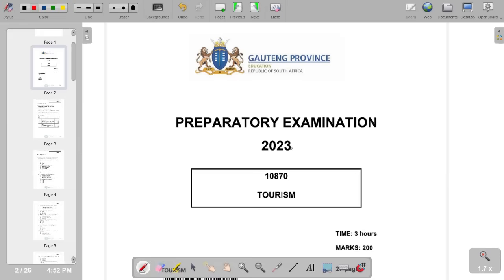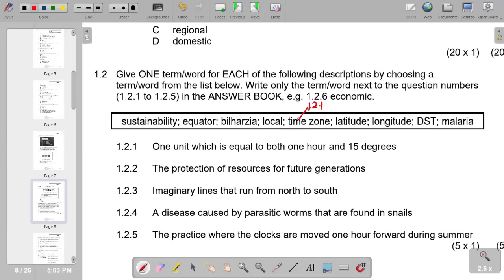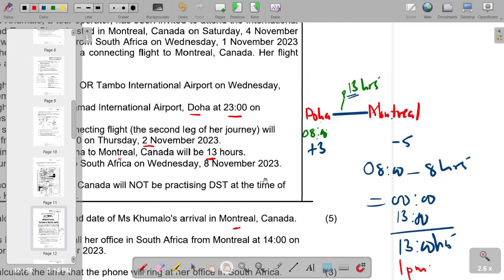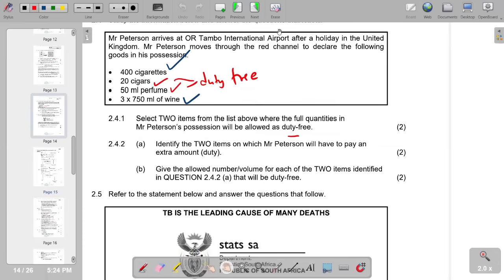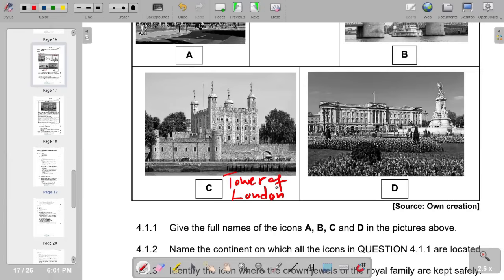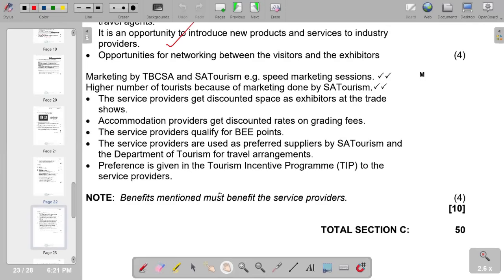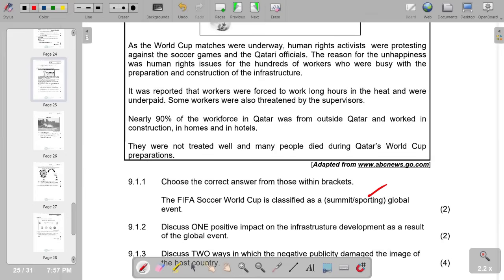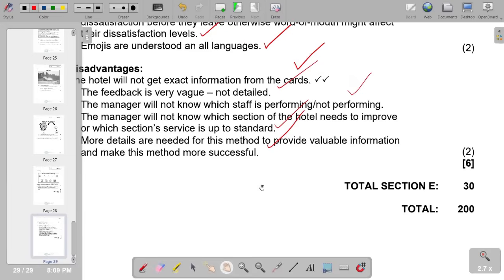GRADE 12 TOURISM FULL SEPTEMBER 2023 TRIAL EXAM